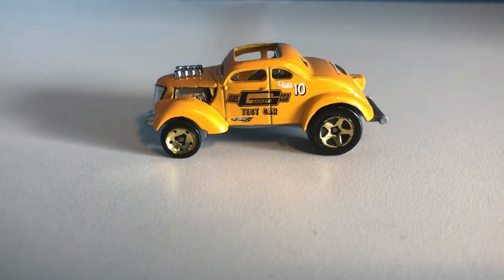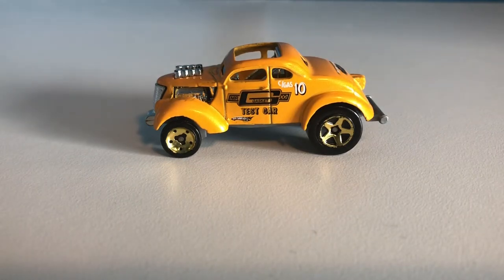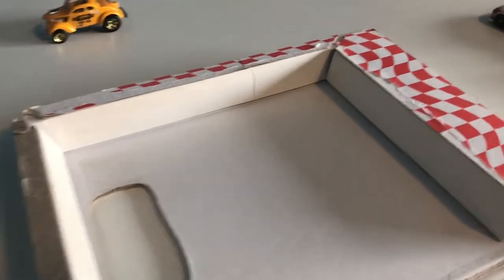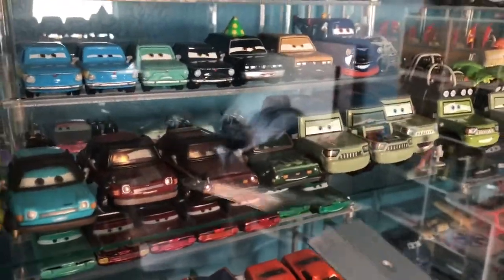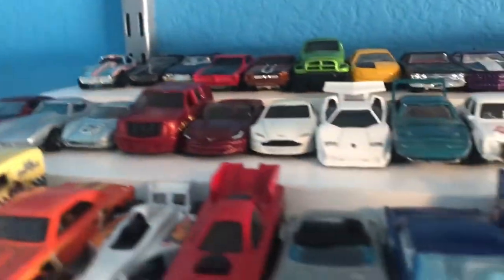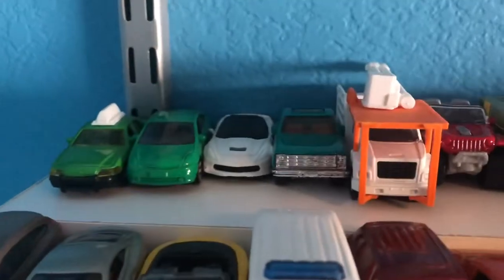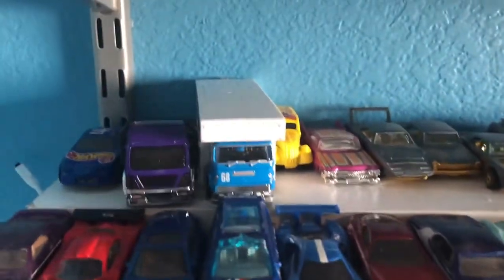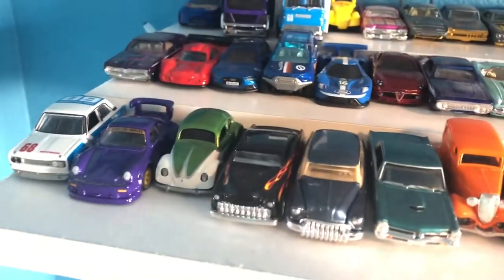EpicGreenThunder Collection Video/Room Tour (2500+ Toy Diecast Cars)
Recently, I finished completely refurbishing my room and most importantly my collection. Join me today where we take a look at everything! Enjoy!